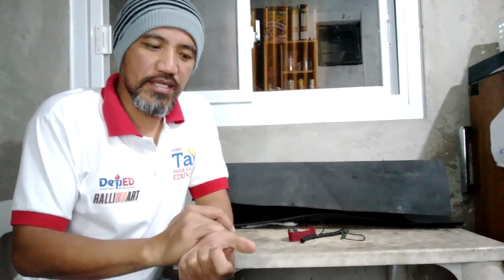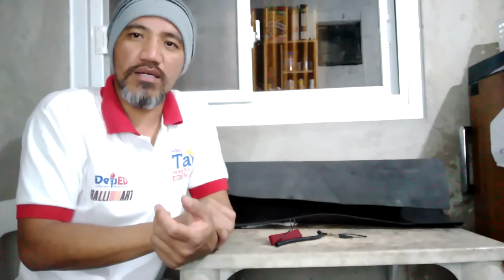G8 Video Lesson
G8 Video Lesson for Prepare Hand Tools